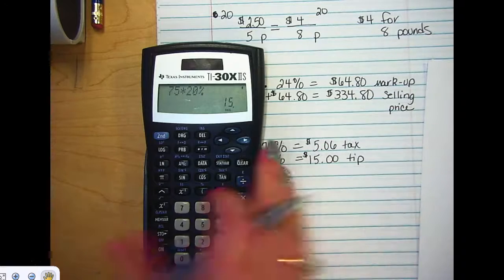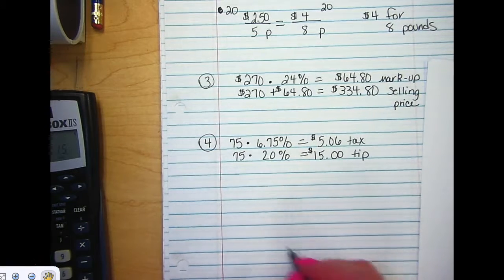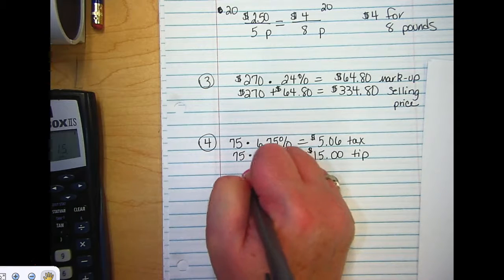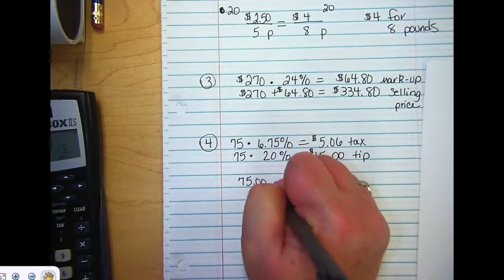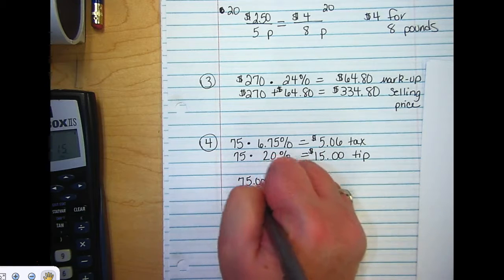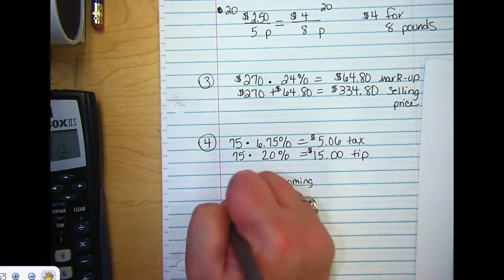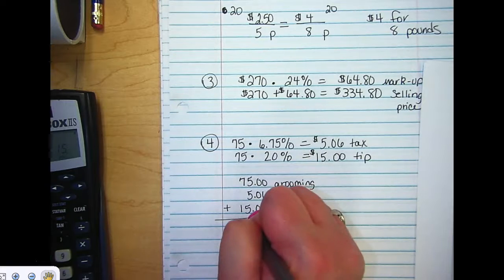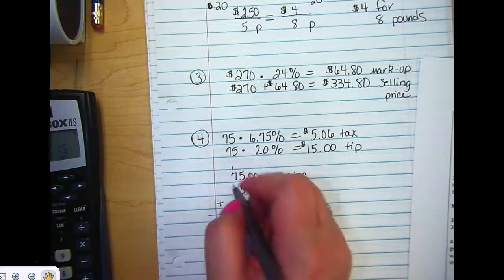Tuesday, Jan 7th-Day 1 Warm-up